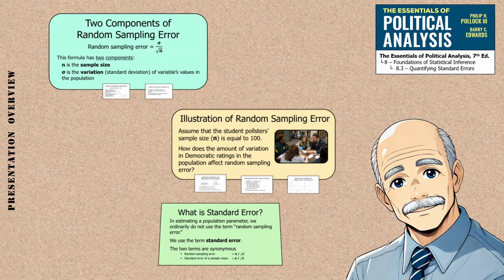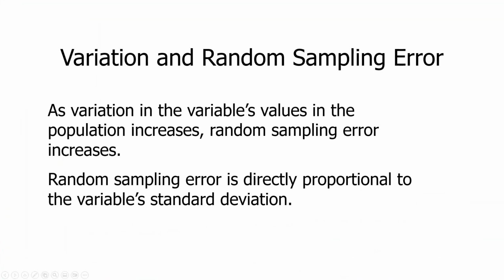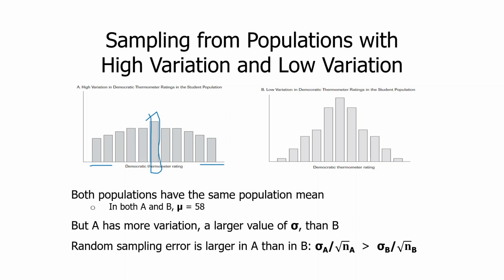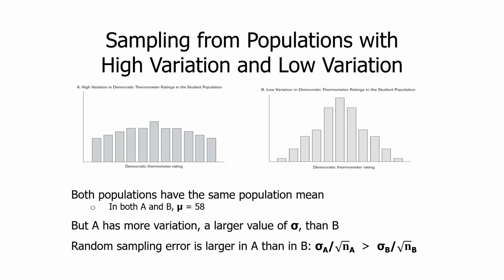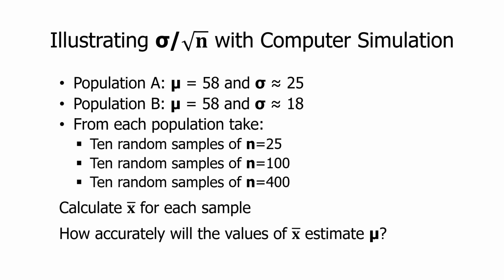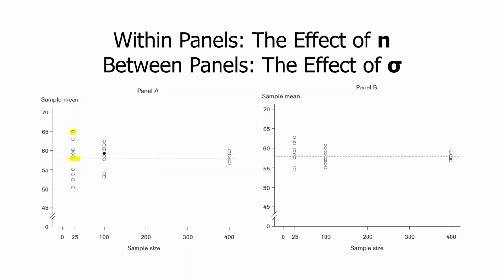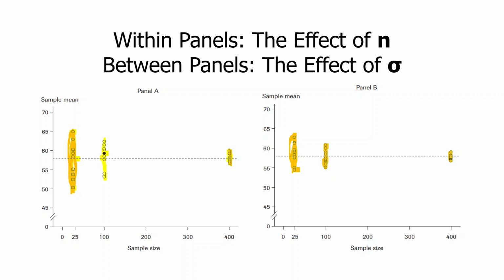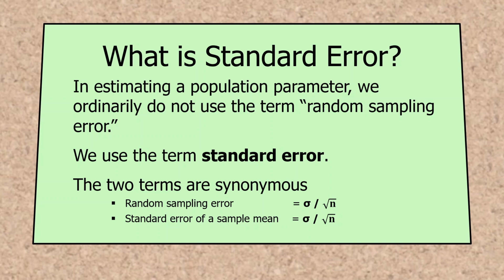Quantifying Standard Error of Sample Statistics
*JUMP TO:* 0:00 Two Components of Random Sampling Error | 2:09 Illustrative Example with Student Pollsters | 5:19 Simulating Effect of High vs. Low Variance | 11:20 Definition of Standard Error | 12:32 Review Terms from Video

*DESCRIPTION:* Quantify the standard error of sample statistics in this insightful presentation. Learn how sample size and population variation affect your results.